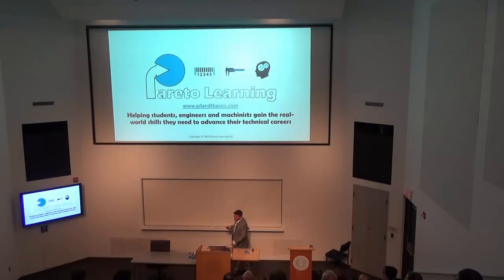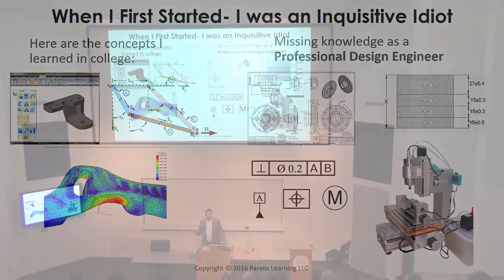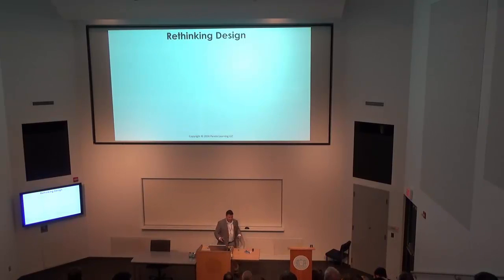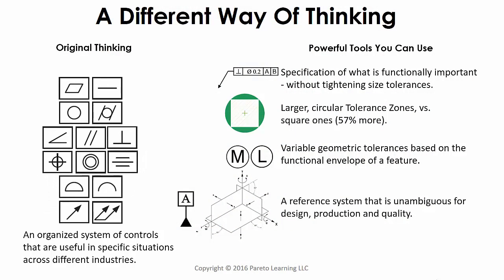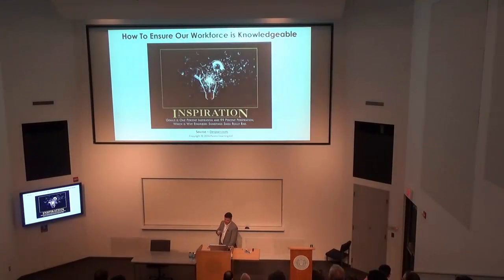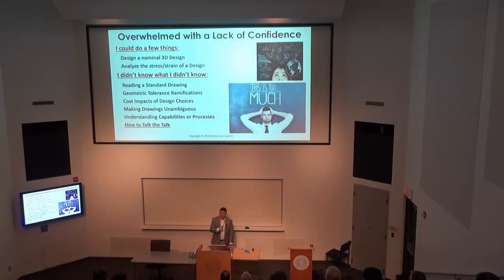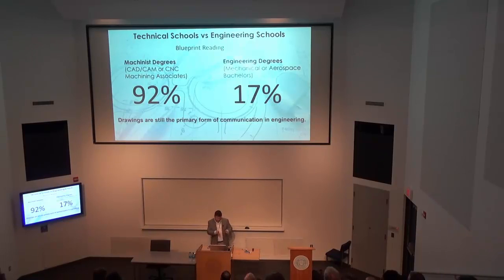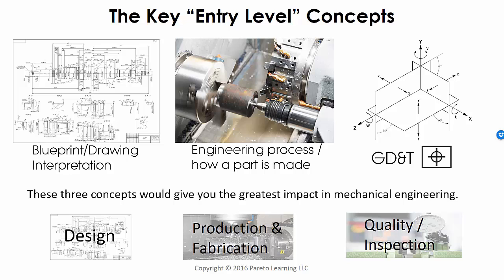Importance of GD&T Training for New Engineers - Condensed Academic Version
Our new engineers have great education options when it comes to their college degrees. However, there are a few gaps of knowledge within engineering curriculums that could make a huge difference to our new graduates.

Engineer Essentials (Formally Pareto Learning), is working to provide GD&T and Blueprint training to our current engineering students and recent graduates.